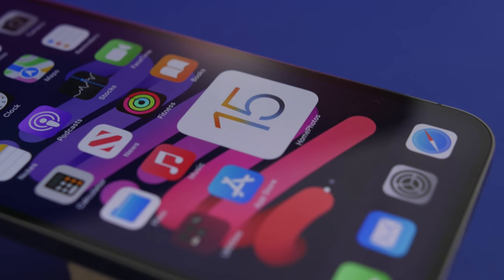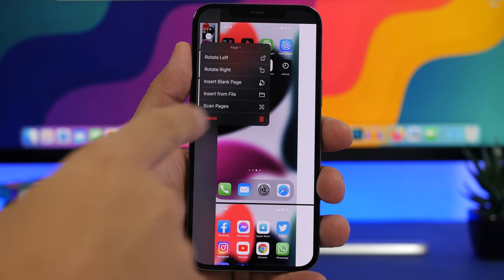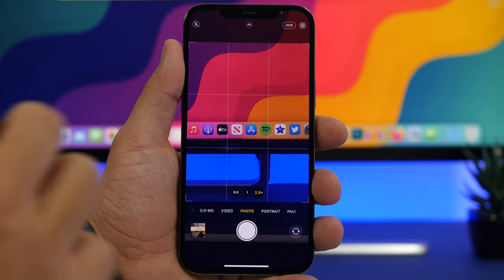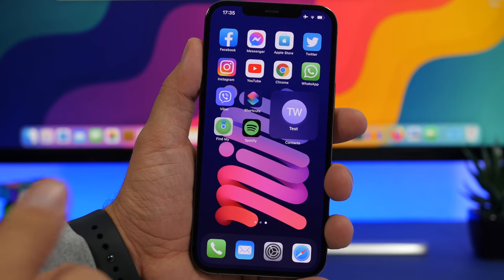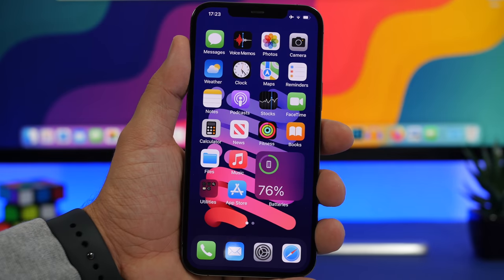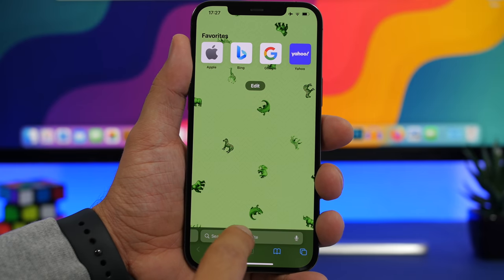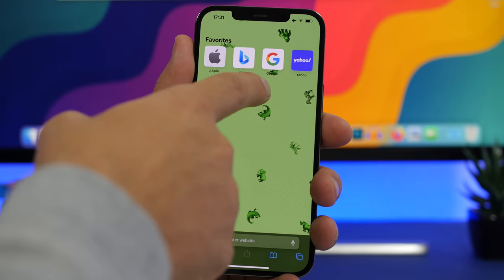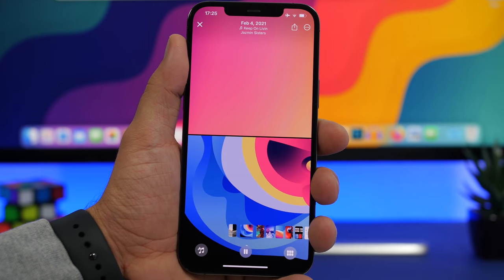iOS 15 - 30+ Best HIDDEN Features !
iOS 15 best hidden features. iOS 15 has a lot of new features but also has a lot of hidden features and tricks that are very useful.

With the release of iOS 15 there come a lot of new features and changes, but there are also a lot of iOS 15 hidden features that you should know.